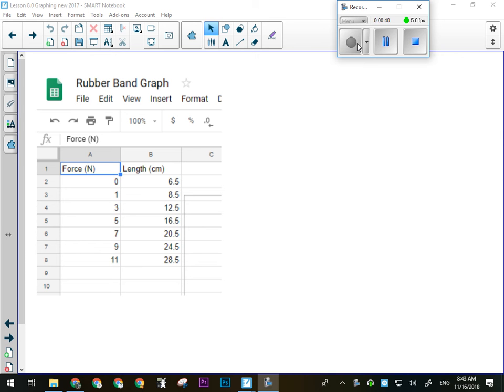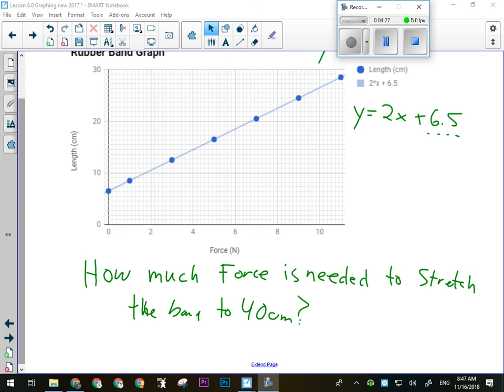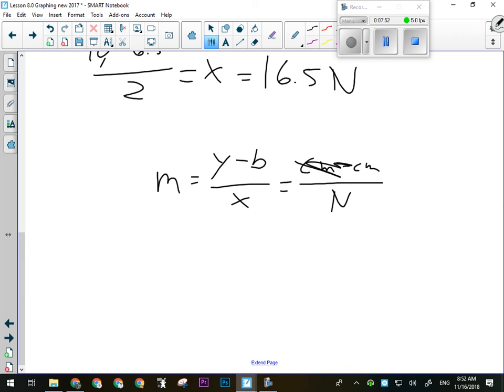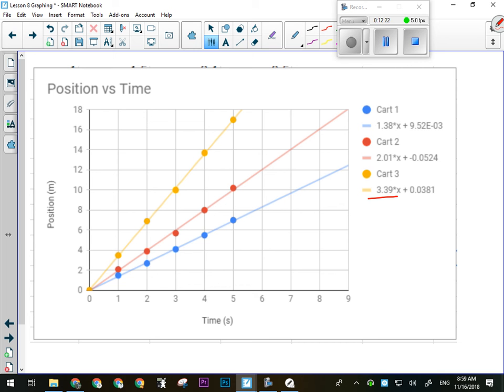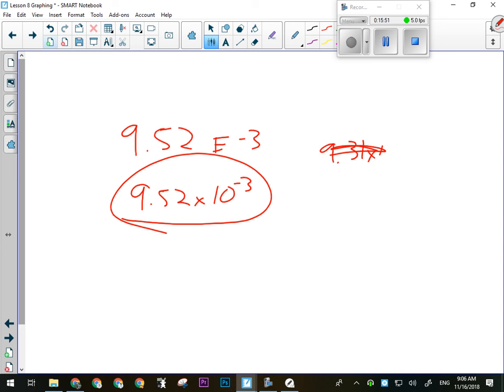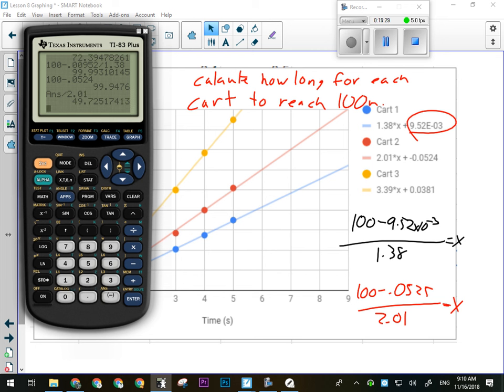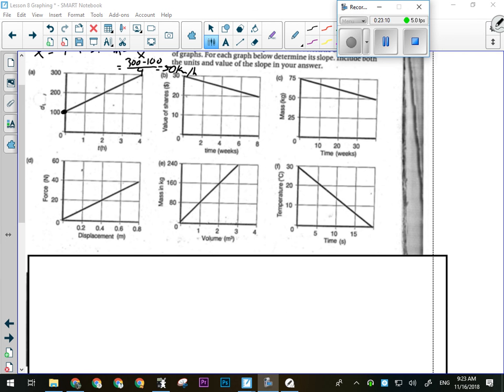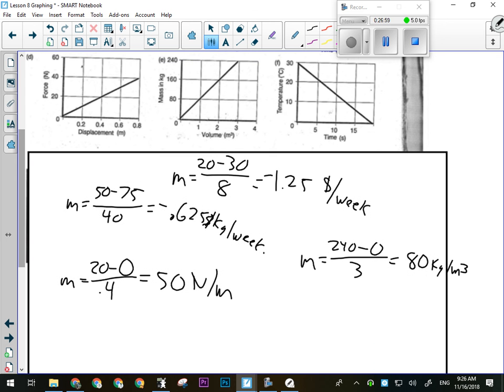Science 10: Graphing Part 2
Examples of y=mx+b problems